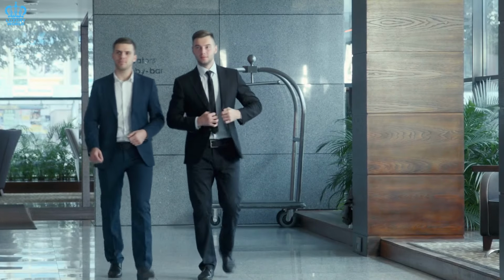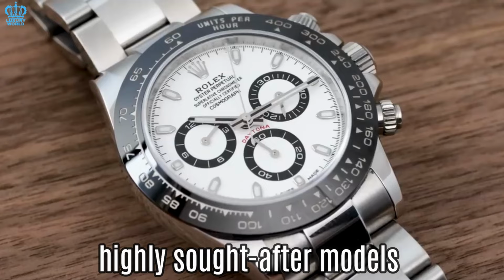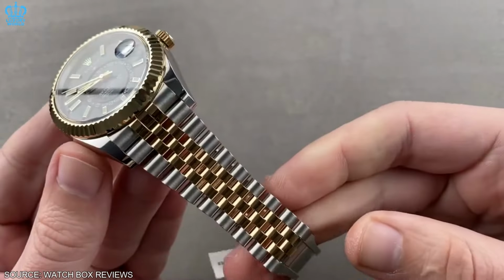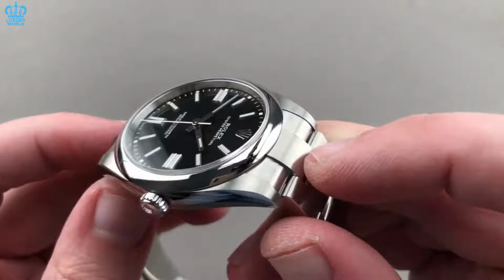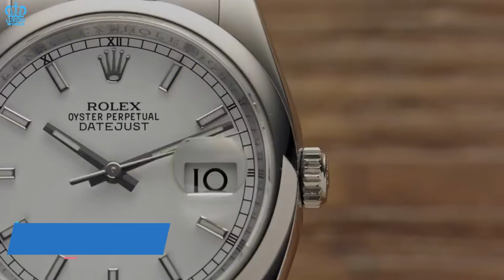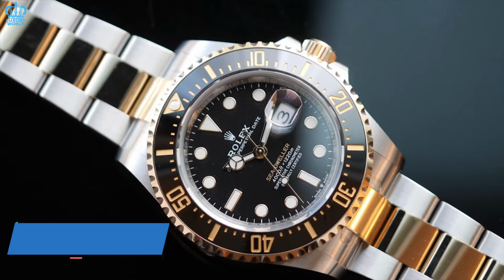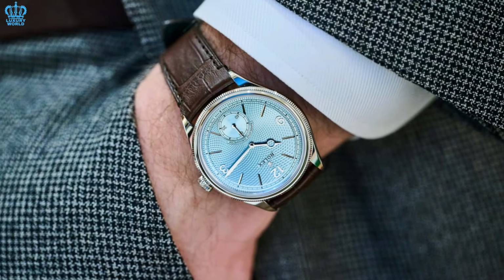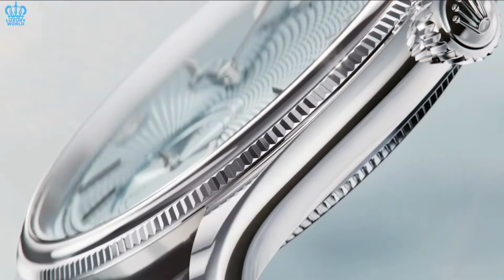The Waitlist Duration For Top Rolex Models Unveiled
In this eye-opening video, we dive deep into the world of Rolex waitlist times! Are you curious about which Rolex watches take the longest to get your hands on? Join us as we expose the truth behind the infamous waitlists for some of the most sought-after timepieces in the luxury watch market.

From the iconic Submariner to the elegant Day-Date, we’ll break down the average waiting times for each model and reveal which ones have the longest waitlists. Learn about the factors that contribute to these delays, including demand, production limits, and exclusivity.

Whether you're a seasoned collector or just starting your Rolex journey, this video is packed with valuable insights that will help you navigate the complexities of purchasing a Rolex. Don’t miss out on essential tips for increasing your chances of getting your dream watch sooner!